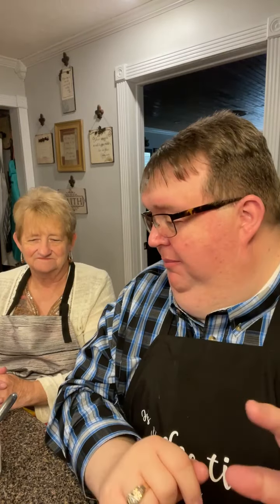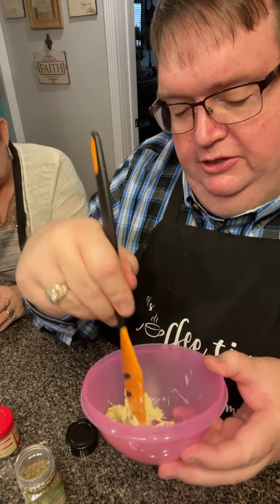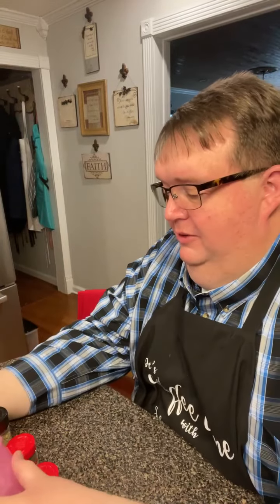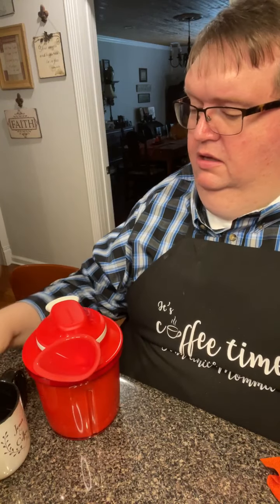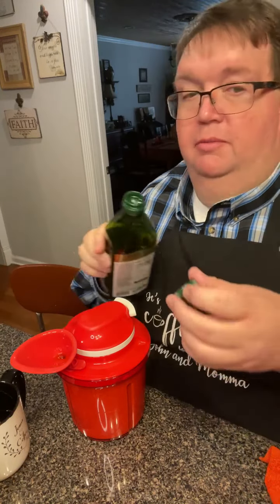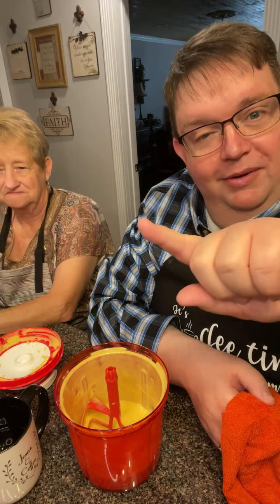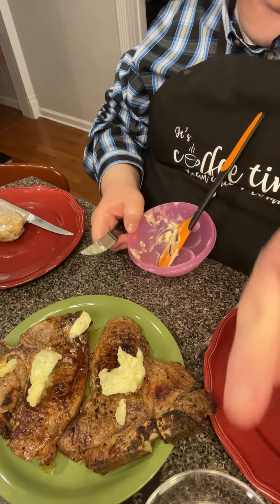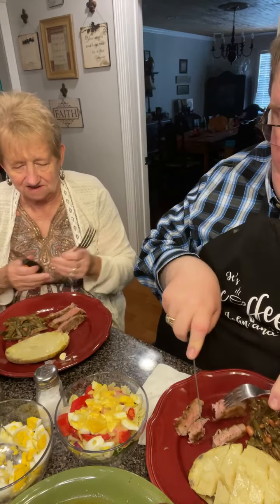How To Make Steak & Potatoes With Matty Matheson || Delicious oven Steak and Potatoes 2022